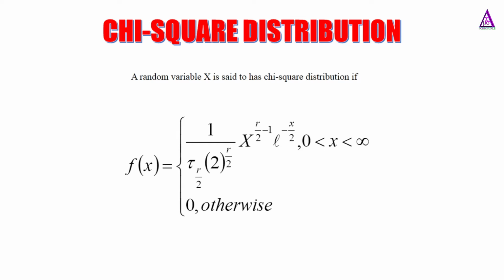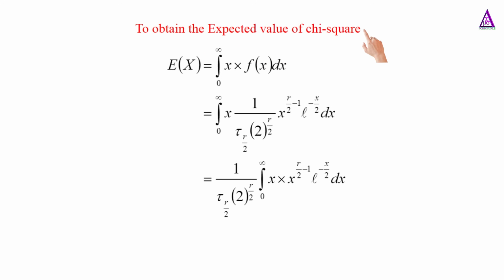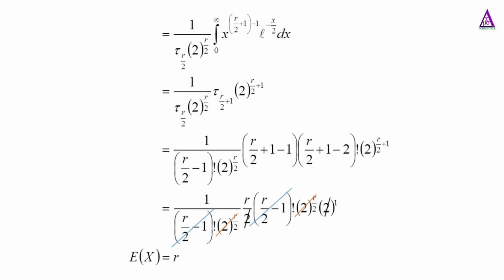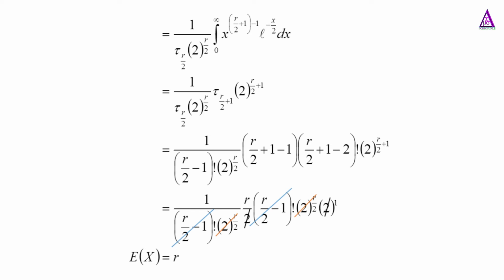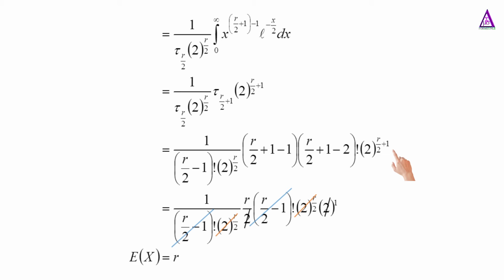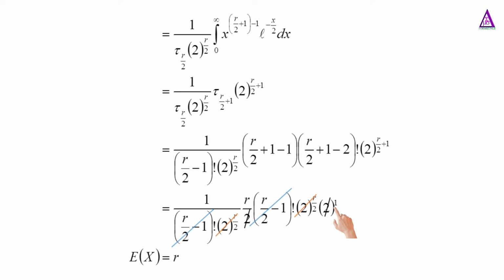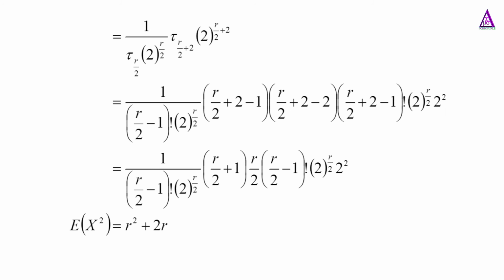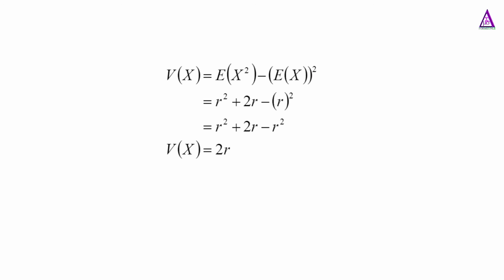How to obtain the Expected / Mean and Variance of Chi-square distribution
This video is all about how to obtain the expected/mean of Chi-square distribution in a simple way.